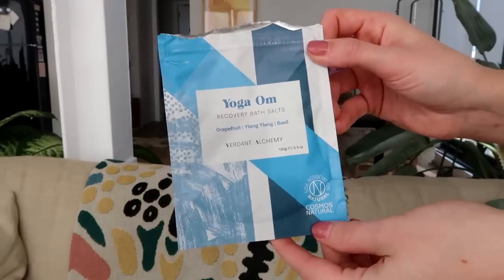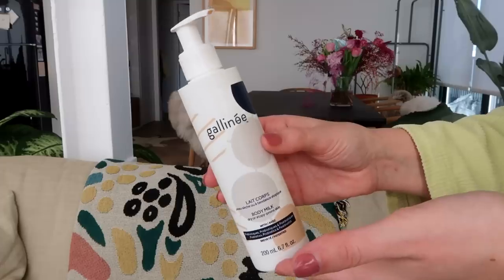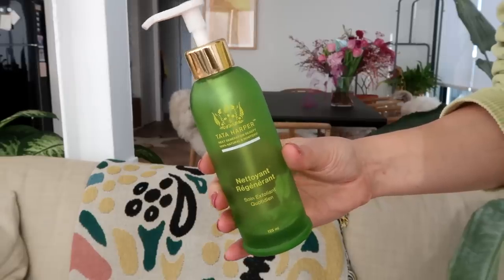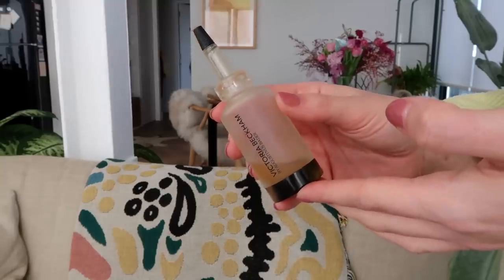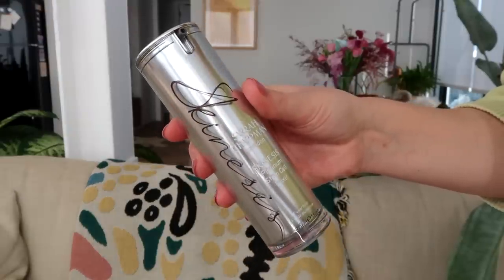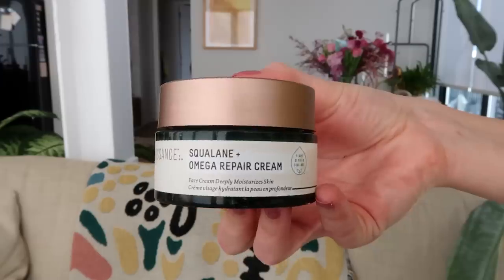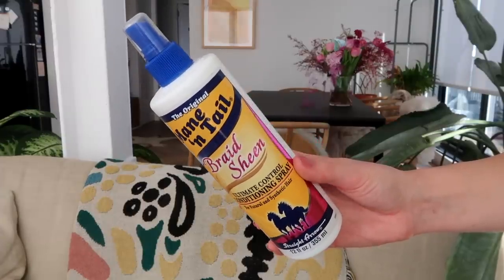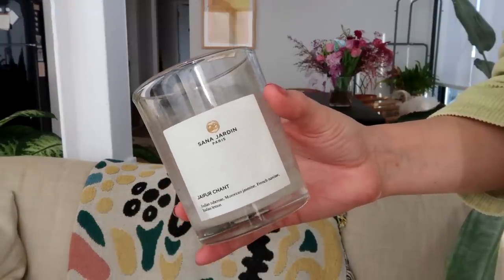BOUGIE EMPTY PRODUCTS | Estée Lalonde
SHOP MY JEWELLERY COLLECTION

MY LINKS »

-AD-Brand Collaboration. I have an ongoing working relationship with Daisy.

MENTIONED PRODUCTS

BATH

*(AF) Susanne Kaufmann St. John's Wort Bath

BODY

SKINCARE

*(AF) Guerlain Abeille Royale Fortifying Lotion with Royal Jelly

*(AF) Victoria Beckham by Augustinus Bader Cell Rejuvenating Power Serum

*(AF) Dr. Barbara Sturm Hydrating Face Mist

*(AF) AHC Hydrating Essential Real Eye Cream for Face

*(AF) Biossance Squalane and Vitamin C Dark Spot Serum

HAIR

OTHER

OTHER